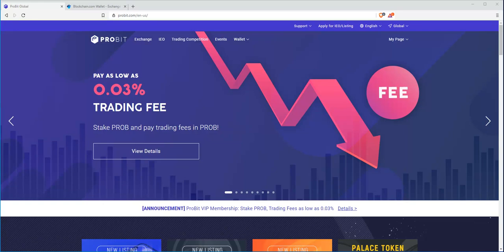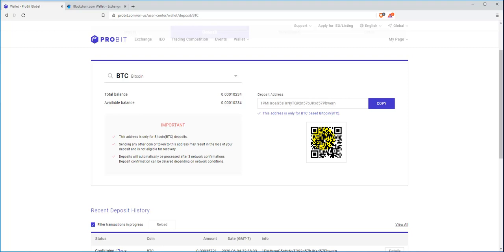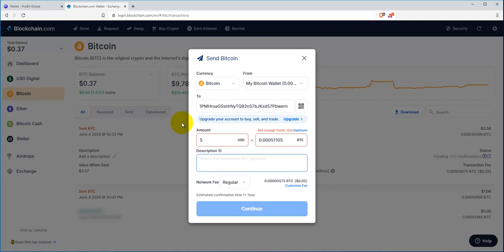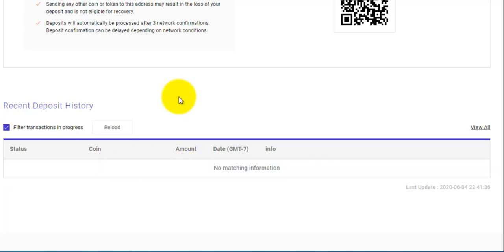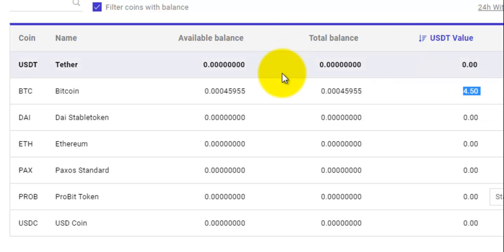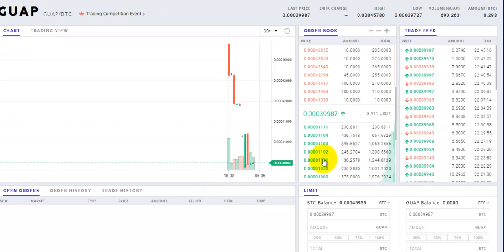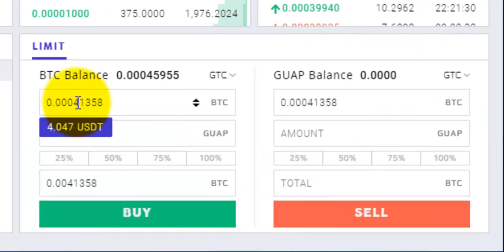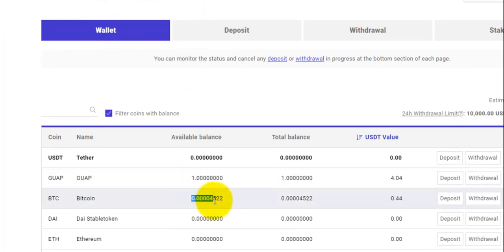How to Get GUAP on the Probit Exchange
GUAP is trading on Probit.com and is paired with Bitcoin. How do you trade your Bitcoin for Guapcoin ? This tutorial will show you how.